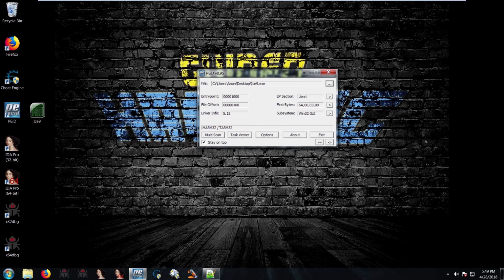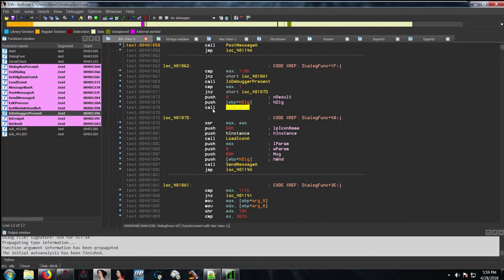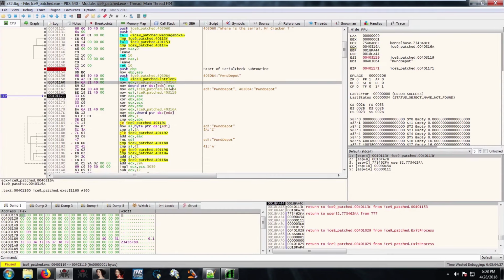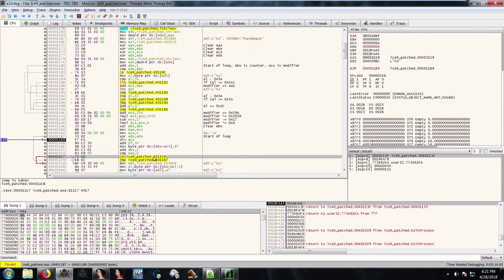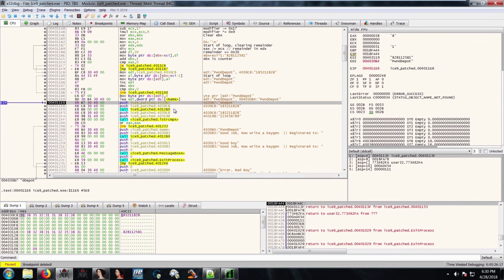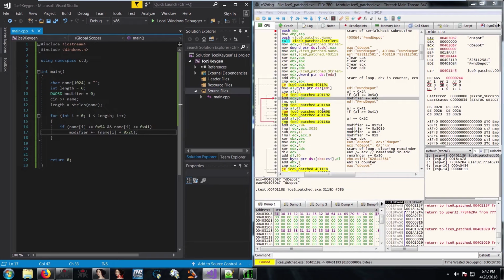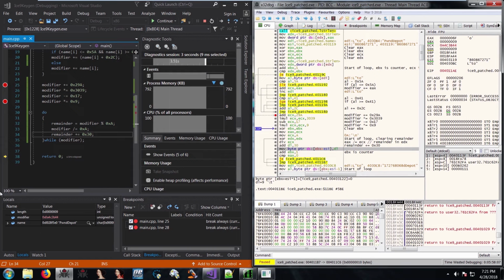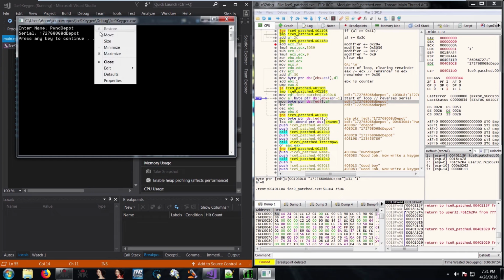How to Make a Key Generator - KeyGen FTW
🔥 Learn How To Make a Key Generator Like a Professional Cracker

📜 Video Description:
Today I have a keygen tutorial for you! This tutorial is in no way illegal or attempting to bypass any commercial software's license activation mechanism. The purpose of this tutorial is to get some real world reversing experience by generating a serial for a "crack me", a program that is intentionally designed for reverse engineers to figure out how they work! This tutorial is made for newbies at reversing but does expect you to have some understanding of some basic reversing concepts:

1. Stack & Heap
2. Stack Frame
3. Function Prologue & Epilogue
4. Entry Point
5. Registers

In this How to make a Key Generator KeyGen Tutorial you will learn about developing a real world reversing experience of generating a serial for a "crack me".

This keygen tutorial is made for newbies at reversing but you will need to know some reversing concepts. Learning about activation keys can help you develop serious elite and advanced reverse engineering and game hacking techniques. Learning how to crack is fundamental of hacking and many elite and advanced hackers such as, nation state hackers, black hat hackers, penetration testing professionals, and game hackers. Learning this keygen skills will take you above the normal mediocre hackers and put you in the same league as the elite hackers.

This key generator tutorial is your first steps in to the world of learning how to crack. Using advanced tools such as x32dbg and robust C++ code you will develop great and key crackme skills. Having knoweldge of reverse engineering skills will put you on a great path to becoming an elite hacker. having knowledge of memory hacking allows you to have control and manipulate a persons or your own computer in a way most hackers and people don't even know about.

In this key generator tutorial you will learn the following:

How the stack & heap works
How to crack
How to keygen
How to make a keygen
x86 assembly instructions

Once you've complete this how to make a keygen tutorial you will be well on their way to becoming an elite reverse engineer and game hacker. Please share this key generator tutorial with any one who you know is on their hacking journey and who will benefit from the knowledge in this keygen tutorial video.

In this reverse engineering tutorial, we've unraveled the process of how to make a keygen, a special kind of program known as a key generator. Using a crackme/keygenme example known as Ice Nine, we demonstrated a step-by-step cracking tutorial to illustrate how to crack software and create your very own keygen generator.

Our 'how to keygen' lesson involved the use of tools like IDA, x32 debug, and PE ID to interpret the software's assembly language and understand its structure and flow. This cracking software process, also known as reverse engineering, is key in crafting a keygen tutorial.

The tutorial is not just about understanding what is a keygen, but it involves mapping out the code, spotting loops and understanding what role each piece of code plays, such as counters, strings and other function calls. It's an excellent representation of how to make a keygen generator, and provides a hands-on approach for learning reverse engineering.

Once we understand the program flow, we then move on to manipulating the software, effectively teaching us how to use keygen. We figure out how the software generates its activation key or license key and mimicked the process. The final output is our own keygen download which, when given a name, provides the corresponding serial key. Therefore, a keygen tutorial like this provides insight into not just 'what is keygen' but also how to create keygen, how to make keygen for any software, and how to effectively reverse engineer to crack software.

📝 Timestamps:
0:00 - Keygen Introduction
0:46 - Analysis with PEID
2:00 - Entry Point in IDA
4:06 - Serial Check Subroutine
7:31 - Debugger Detection
9:09 - Patching the File
10:07 - Debugging the Program with x32dbg
12:09 - Stepping Through the Serial Check Subroutine
14:05 - Serial Fishing to Find the Correct Serial
17:08 - Reversing the Serial Generation Logic
24:45 - Writing the Keygen Code in Visual Studio
38:12 - Converting ASM to C++
56:05 - Reversing the Generated Serial
57:09 - Removing the First Three Characters of the Name
1:00:20 - Creating a User-Friendly Interface